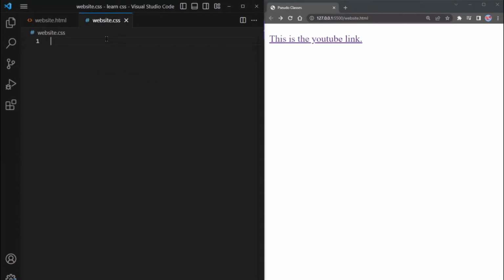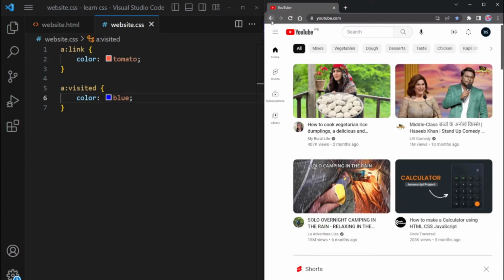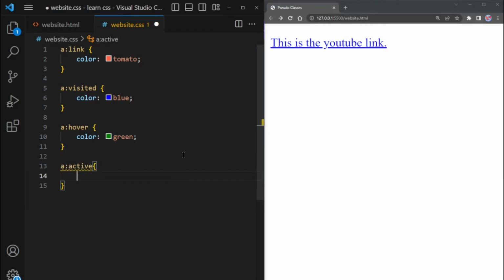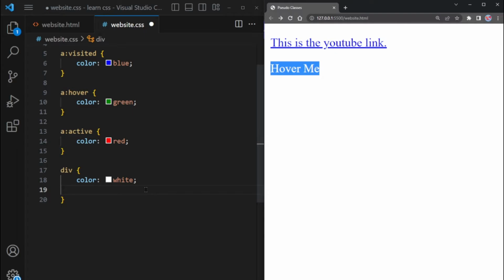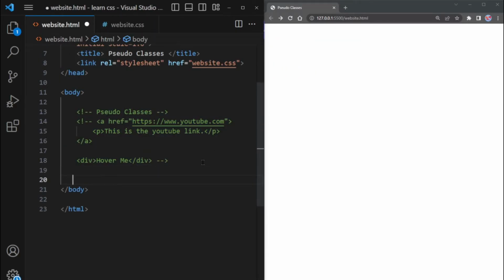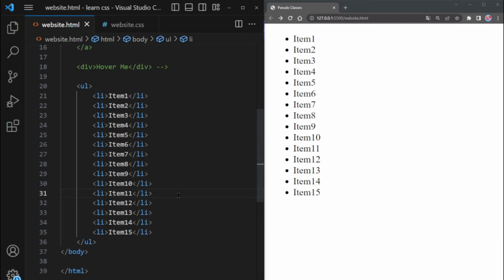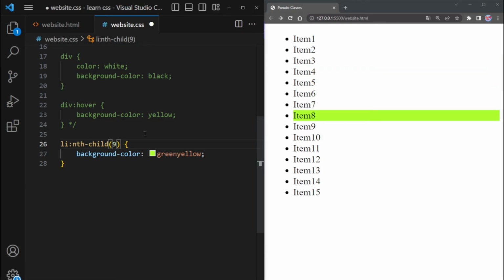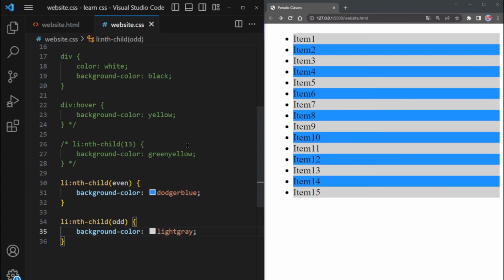Learn CSS Pseudo Classes in 4 Minutes - CSS Crash Course for Beginners - Part 11